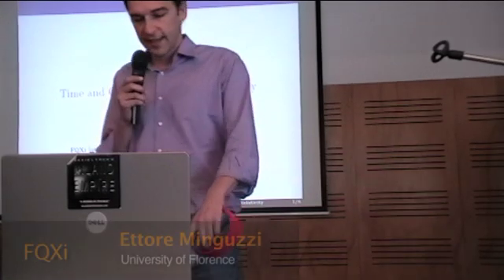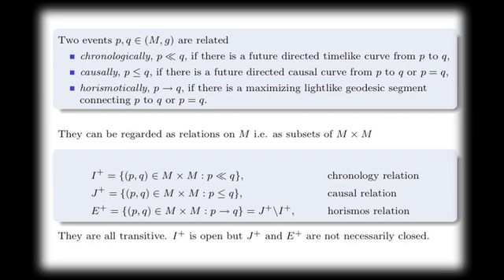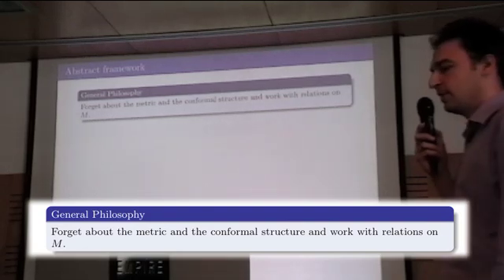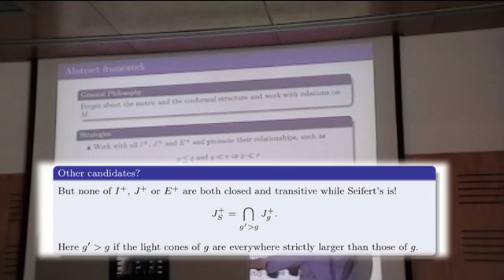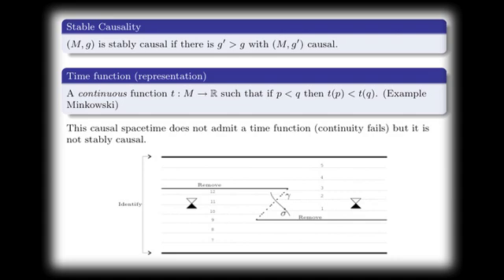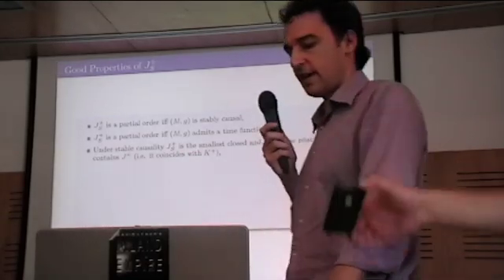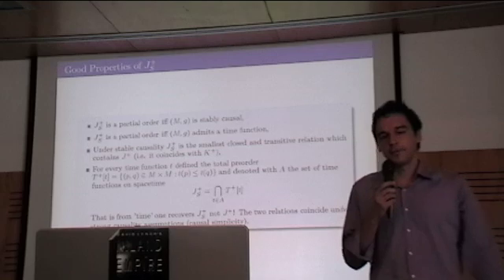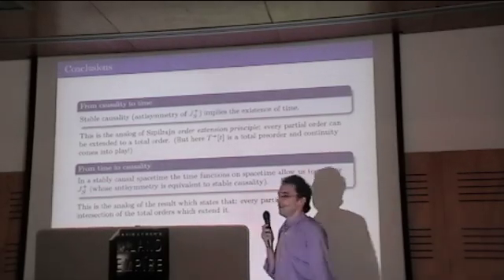Ettore Minguzzi: "Time and Causality in General Relativity", FQXi Azores Conference 2009